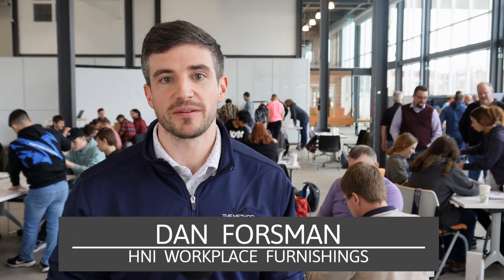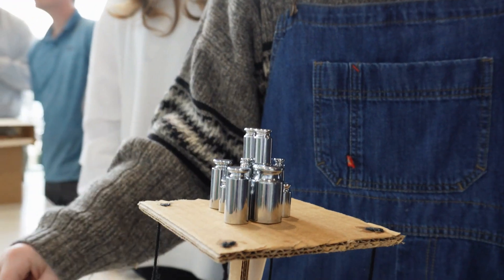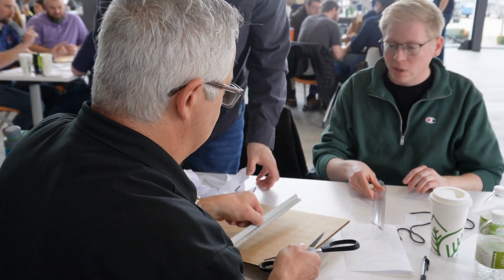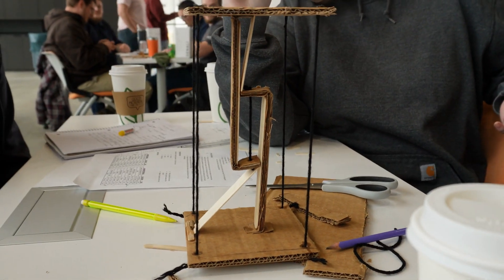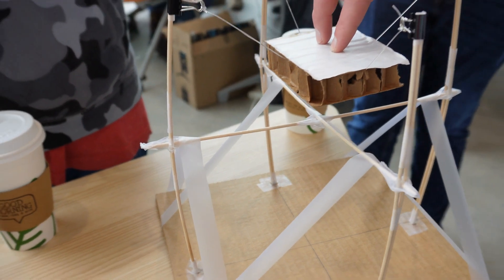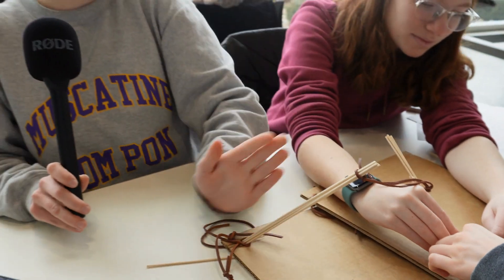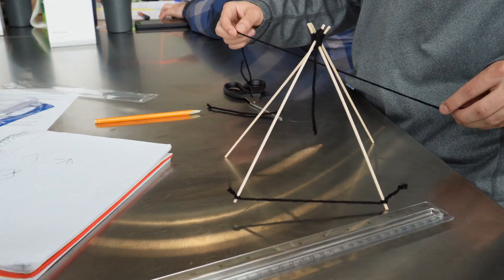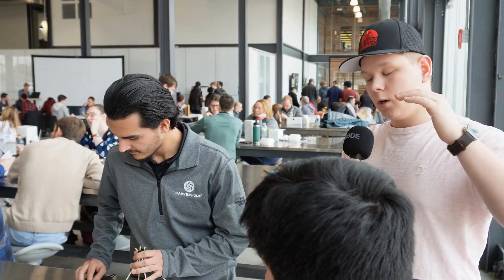HNI Corporation Engineering Design Challenge 2023!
Thanks to the HNI Corporation for hosting students from Muscatine High School and Susan Clark Junior High at their 9th annual Engineering Design Challenge! Students competed with HNI members to construct a table out of materials available during the event. What a great opportunity for our Muskies! Thank you to the HNI Corporation for supporting our students and school district!